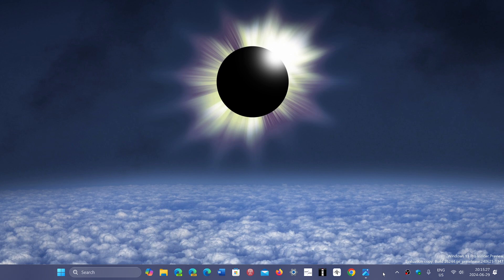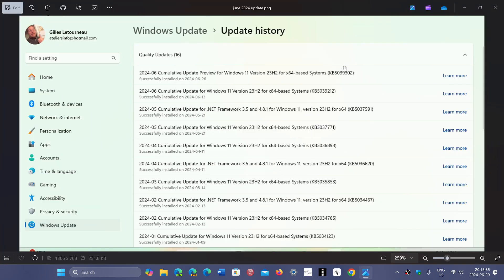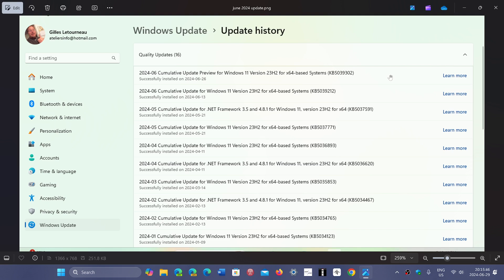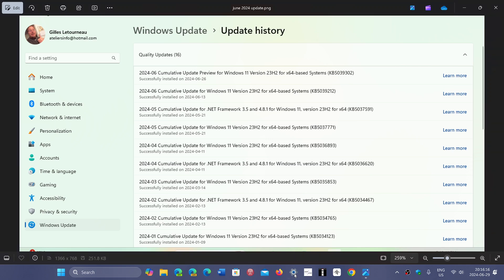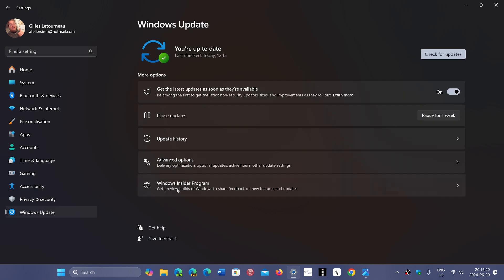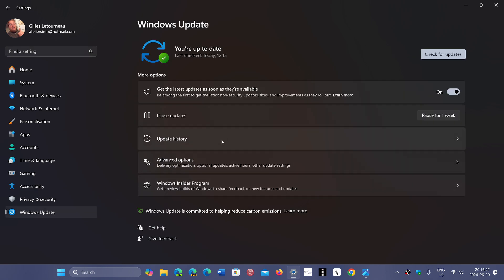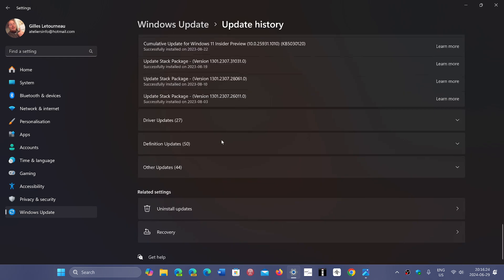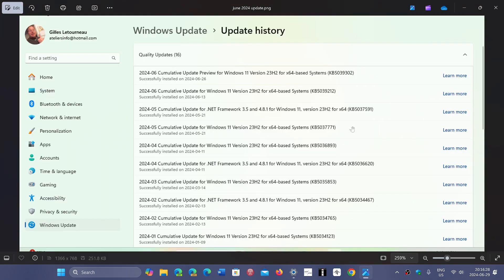Windows 11 KB5039302 update is a troublemaker breaks the taskbar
If you have problems you can go to settings , windows updates and update history and uninstall the update